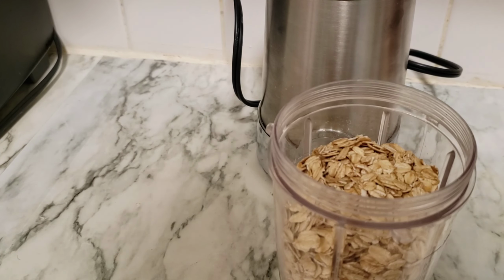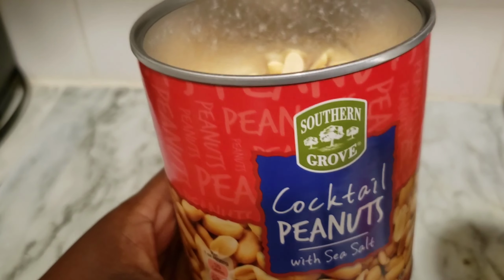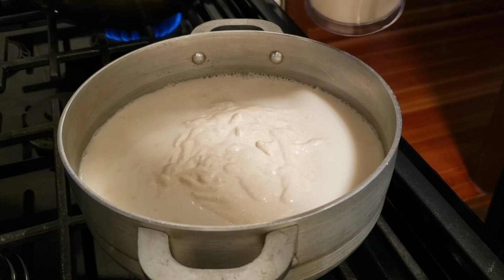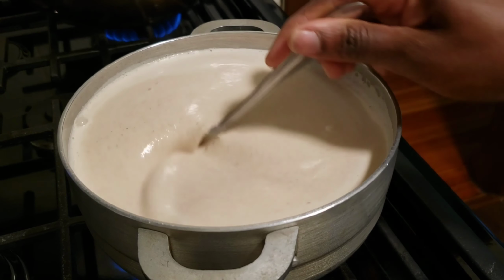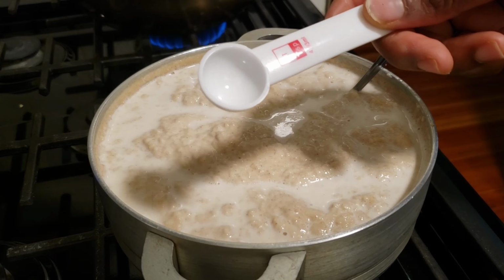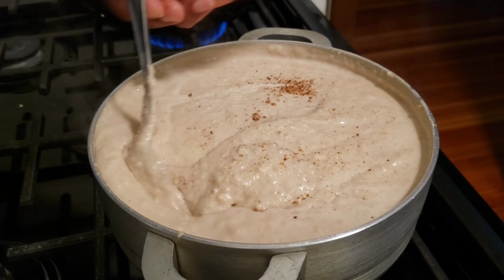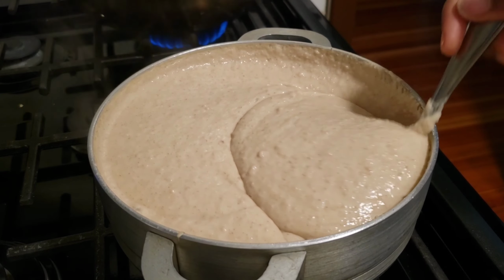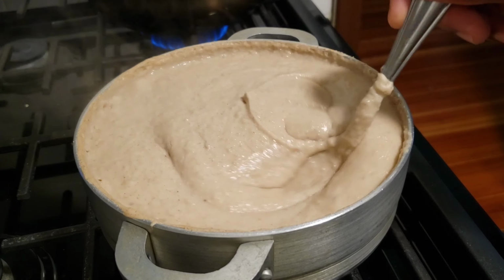Breakfast is served | How to make the Best Jamaican Peanut Porridge | Quick Simple and Easy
Ingredients:
Oats
Peanut
Vanilla extract
Almond Essence
Nutmeg
Cinnamon
Almond Essence
Whole Nutmeg